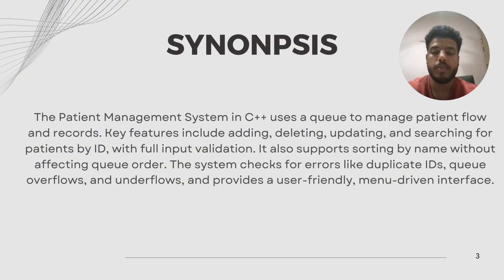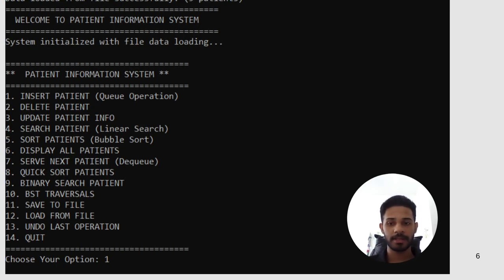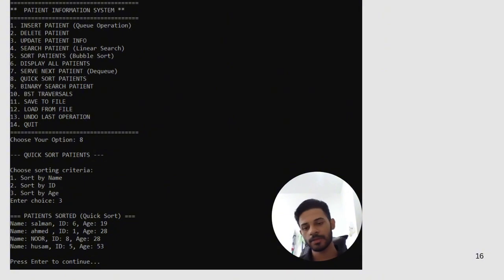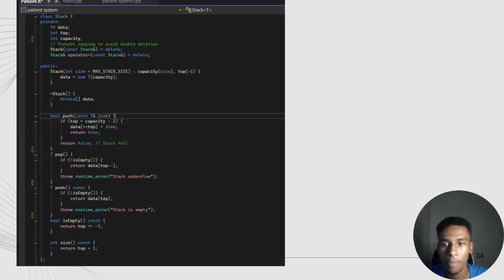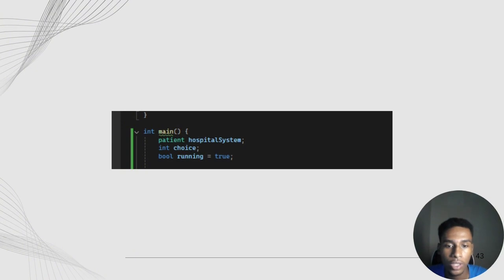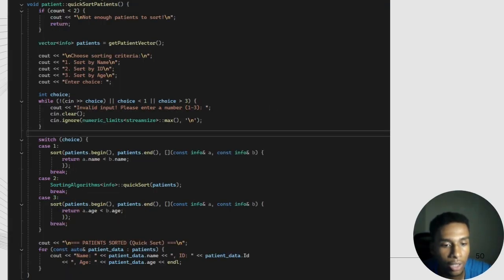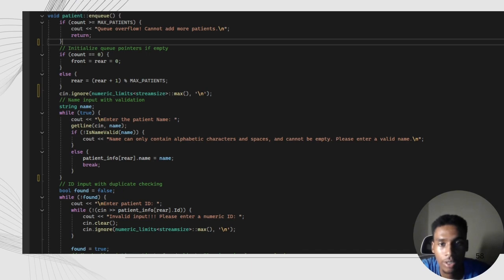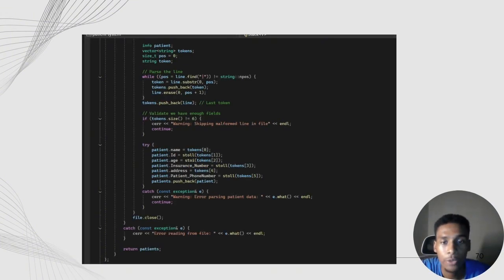Patient Information system